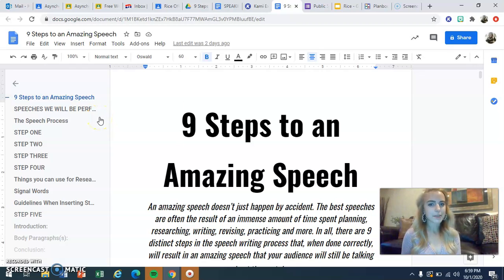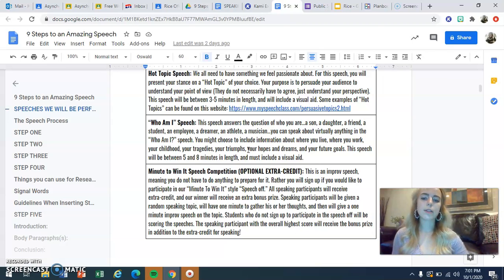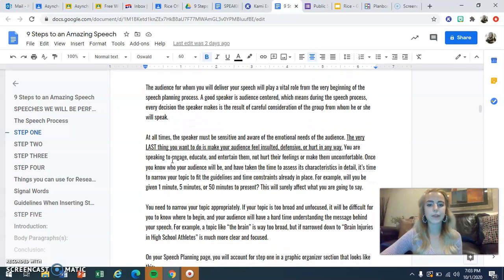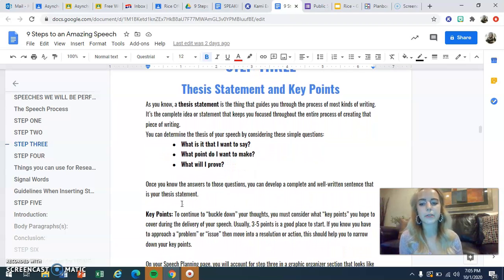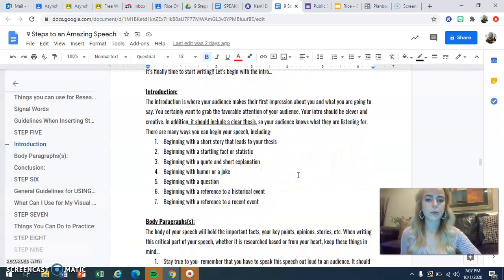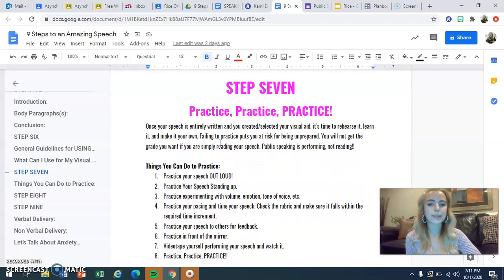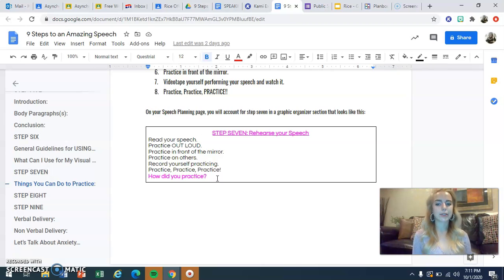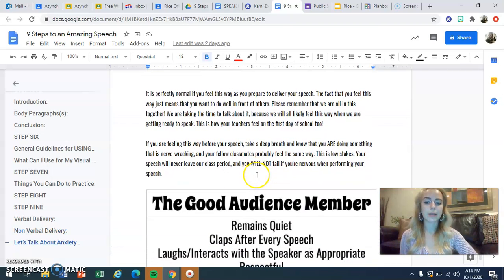9 Steps to an Amazing Speech